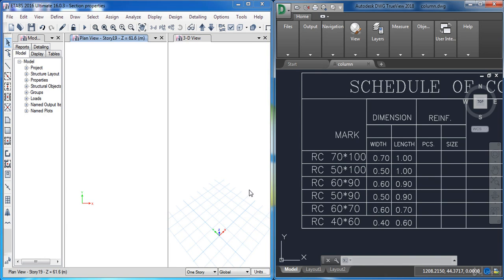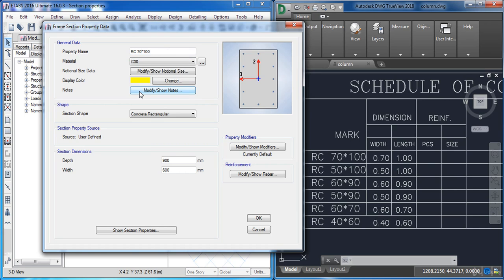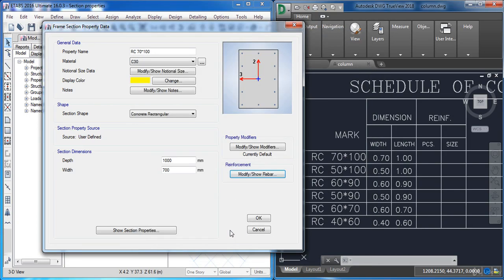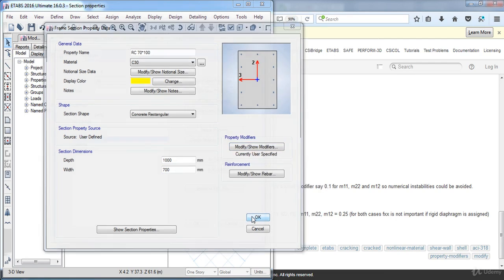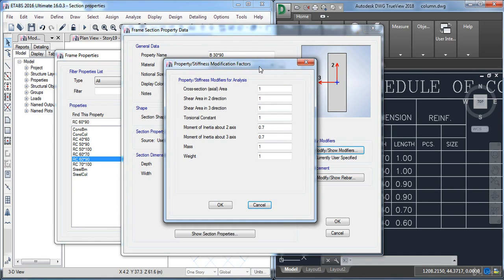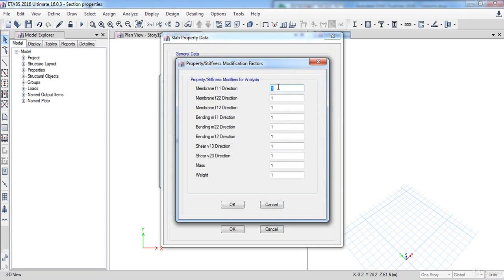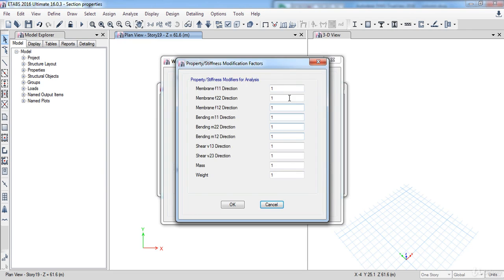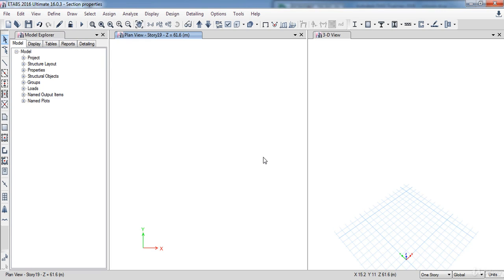How to Define Section Properties of element in Etabs (004)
This video show how to create section properties of column, wall and beam and how to set stiffness modifier of each element